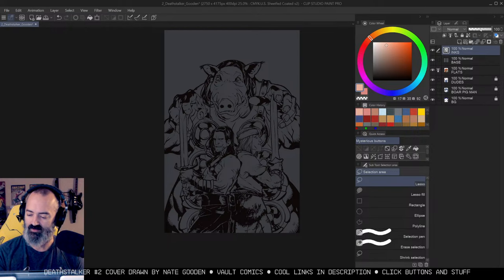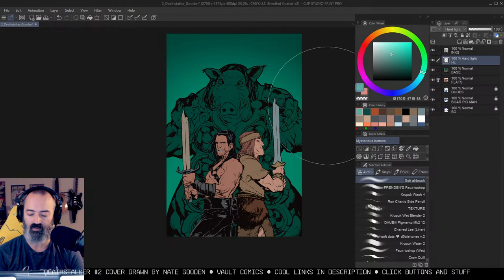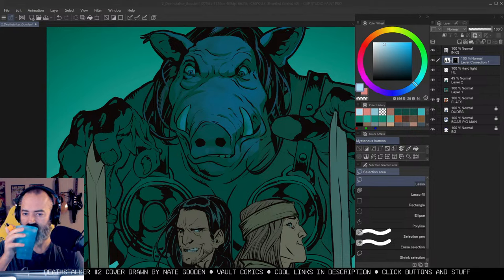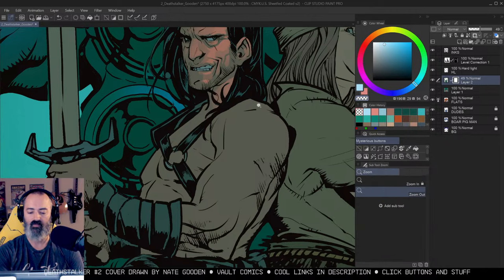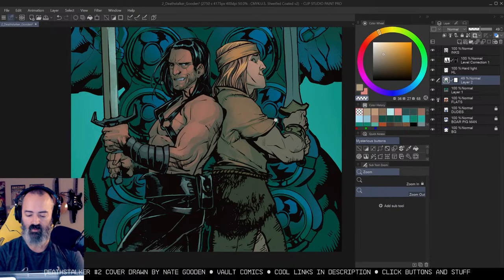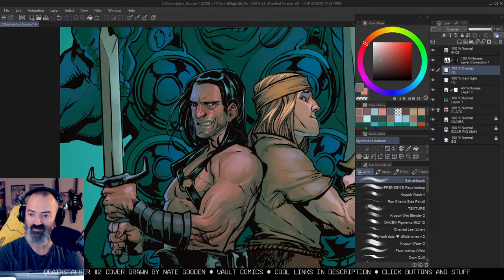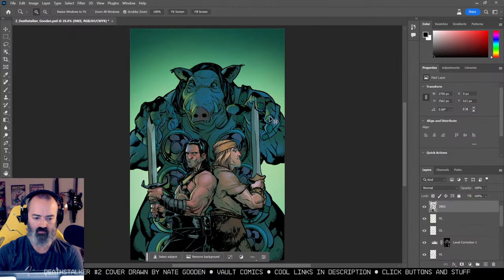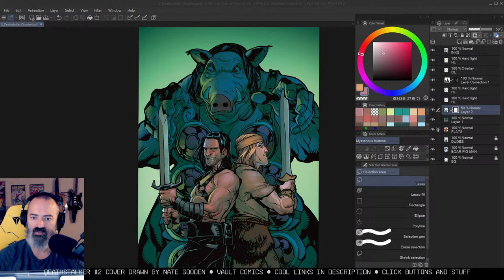🔴 Coloring a cover for DEATHSTALKER #2 • Comic book colorist at work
Hi, my name is Kurt. I'm a comic book colorist and artist. In this stream, I'll be coloring this cover for DEATHSTALKER #2 presented by Vault Comics and Slash! This cover was drawn by Nate Gooden and colored by me.

Tips!

• 75+f hours of extra classes, the archive of my 80+ layered PSDs from my work, a monthly live class with feedback on your work (If you like!), and member Discord access or JOIN this channel!

(Scroll down for a full list of courses on art coloring with Photoshop, Procreate, and Clip Studio)

PC SPECS
CPU: 3950X
GPU: RTX 4090
64GB RAM
M.2 SSD